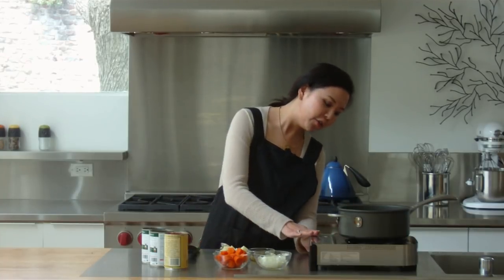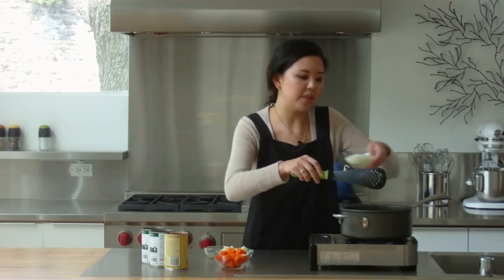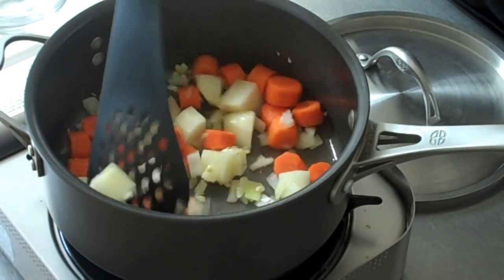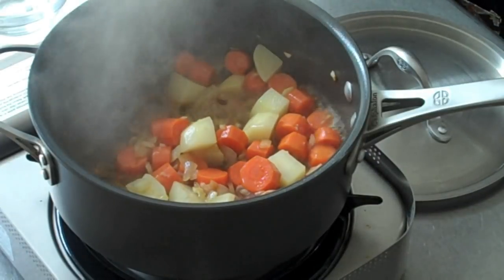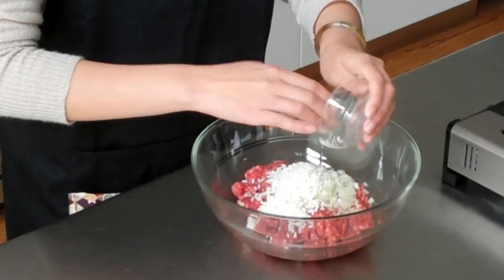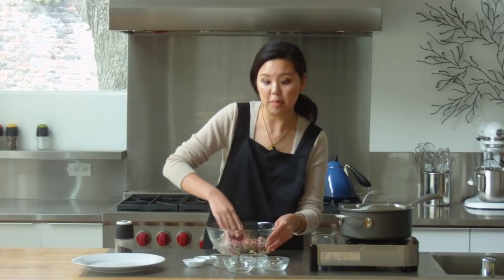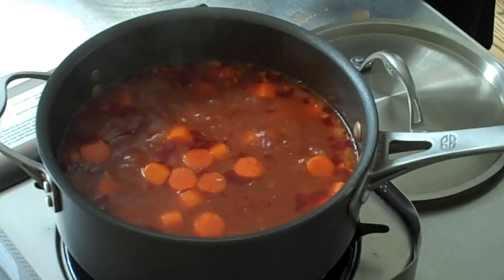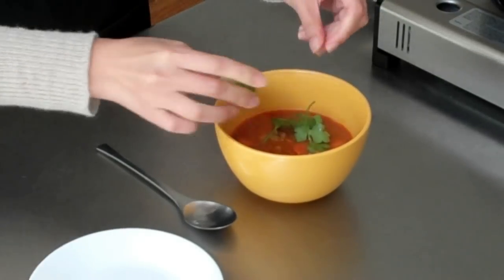Mexican Meatball Soup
There is something comforting about cozying up on the couch with a bowl of soup after a long day. Interestingly, the word, 'restaurant,' (derived from the French word restaurer meaning "to restore") was first used in France during the 16th century to describe a highly concentrated soup sold by street vendors and advertised as an antidote to physical exhaustion.

A few years ago while living in Los Angeles, I discovered the joys of Mexican soups and stews. A couple of notable favorites include Birria and Caldo de Res, but by far my favorite Mexican soup is Albóndigas, which literally translates to "meatball" in Spanish. Luckily, I was able to jot down a family recipe from a friend, whose mother makes an amazing version.

What's great about Albóndigas is that it's super-simple with little precision required. It's a hearty and rustic soup that makes for a quick one-pot meal, perfect for those nights when you're in need of a little TLC.

1 tablespoon olive oil
4 cloves garlic, minced
1/2 cup roughly chopped yellow onion
1 1/3 cups ½-inch carrot slices (about 1 large)
1 cup ½-inch potato cubes
2 cans (8 ounces each) beef or chicken stock
1 can (8 ounces) tomato sauce

Meatballs
1 pound lean ground beef
1/3 cup minced onion
1/4 cup uncooked rice (long-grain or short-grain)
½ cup minced fresh mint
1 tablespoon dried oregano
½ teaspoon salt
Pepper, to taste
1 egg

Garnish
Cilantro sprigs
1 lime, quartered (4 wedges)

Heat the oil in a large saucepan over medium-high heat. Add the garlic and onion, sauté until the onions are translucent, about 1 minute.

Stir in carrots and potatoes; sauté over high heat to lightly brown, about 1 1/2 minutes.

Add tomato sauce and stock. Stir and simmer, covered, for 15 minutes.

While soup is simmering, make the meatballs. In a large bowl, combine ground beef, onion, rice, mint, oregano, salt, pepper and egg. Form mixture into 1-inch meatballs.

Add the meatballs to the soup. Cover and simmer for 15 minutes more.

Ladle soup into four bowls. Garnish with cilantro and lime wedge, and serve.

While other three-year-old girls played with their Barbie dolls, Joy Liao made herself an imaginary kitchen. She'd pretend to be the butcher at the market, taking a plastic knife to her stuffed animals. (She wasn't a troubled child, promise!) Having an insatiable appetite for all things delicious, Joy grew up in the kitchen learning about cooking from her mother. After college, she pursued an editorial/media career, and more recently, rediscovered her passion for food in the kitchens of Michelin-starred restaurants in San Francisco.